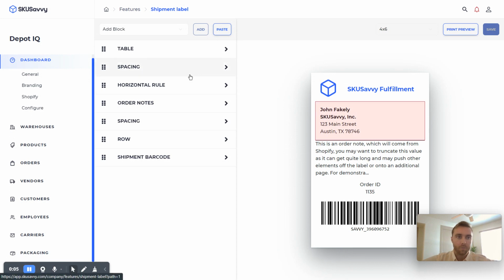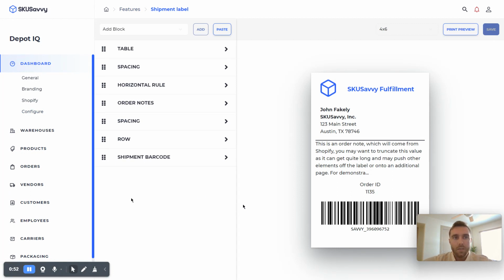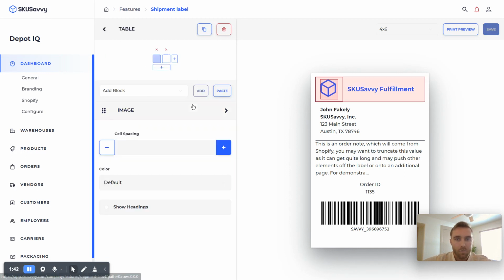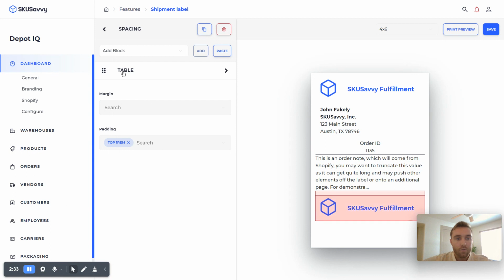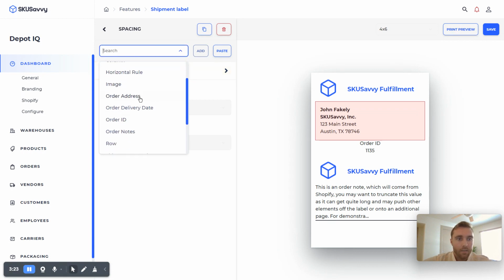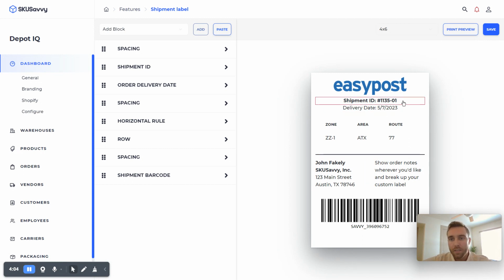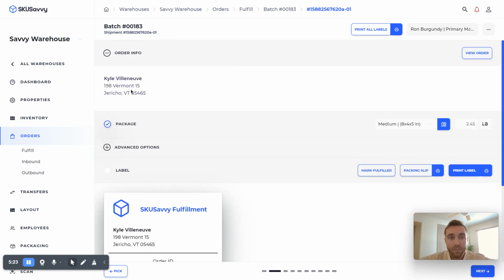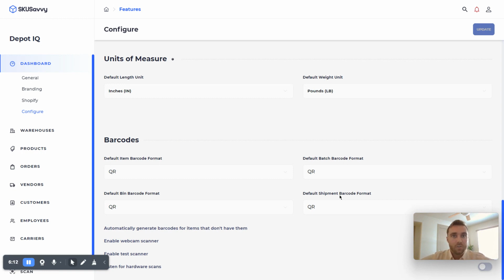Create Custom Shipping Labels for Shopify Using SKUSavvy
In this video we'll go through a cool way to make your own custom shipping labels for use with local delivery routing, pickup orders, internal transfers and more. This uses a custom label builder to add dynamic elements to your labels that fill in with order details upon being generated.

For Shopify stores doing their own fulfillment or routing this is a helpful way to make labels that provide a clean look for your customers and contain information relevant to each order.

You can connect your Shopify store to SKUSavvy for free and use the label editor on any order coming into the system.